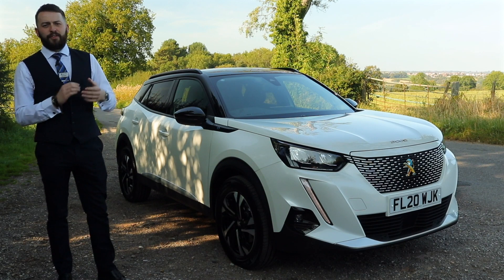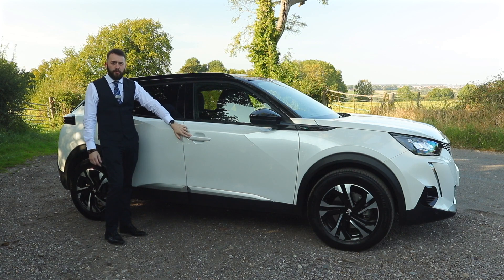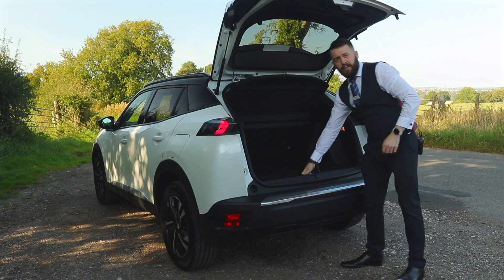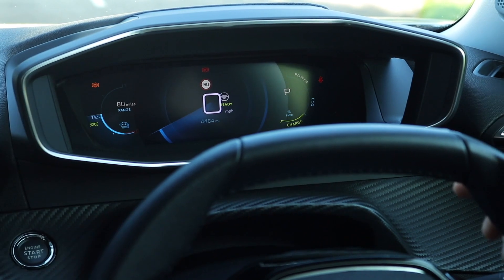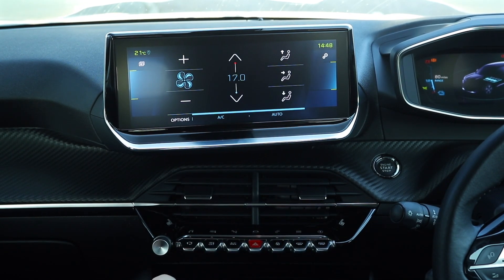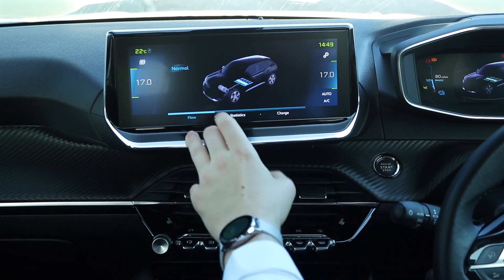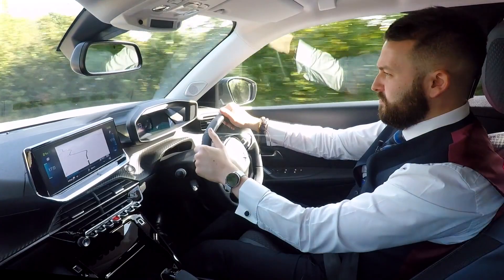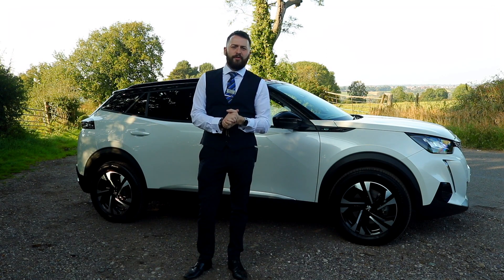Taking a Closer Look at the 2020 Peugeot e-2008 | Bristol Street Motors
We’re taking a closer look at the 2020 Peugeot e-2008 to highlight the fantastic features and design elements that it has to offer.

Don’t forget to follow us to keep up to date with the latest car news: